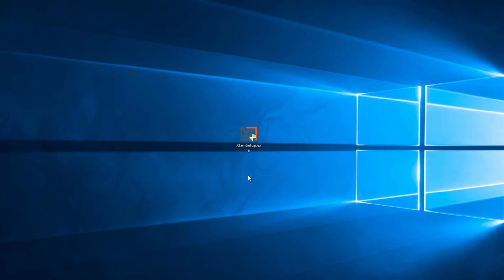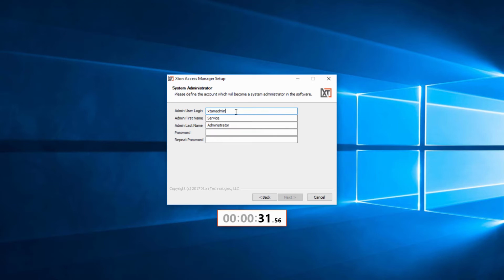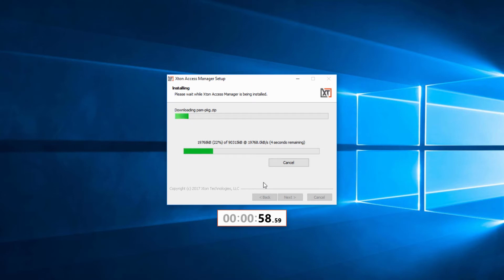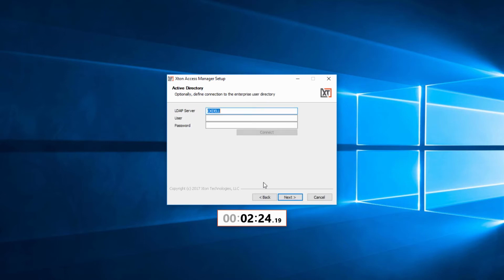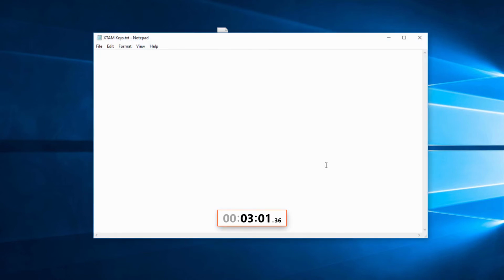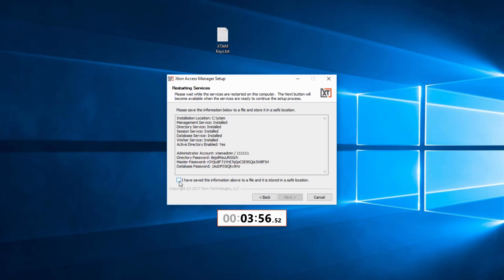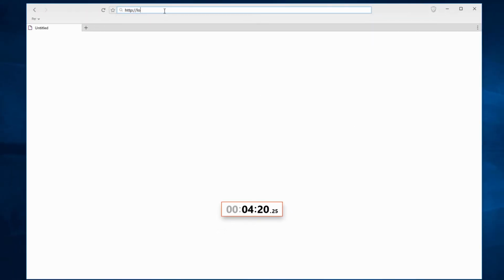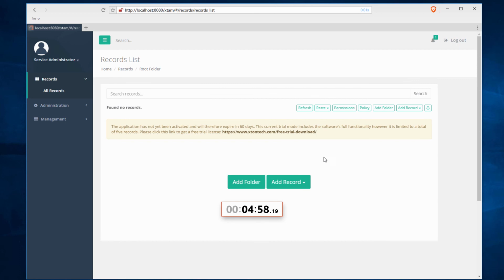Xton Access Manager - 5 Minute Windows Installation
In this Xton Technologies Quick Take, we will install Xton Access
Manager to a Windows 10 laptop in under 5 minutes.  No pre-requisites or agents required!

Song by Adam Vitovsky